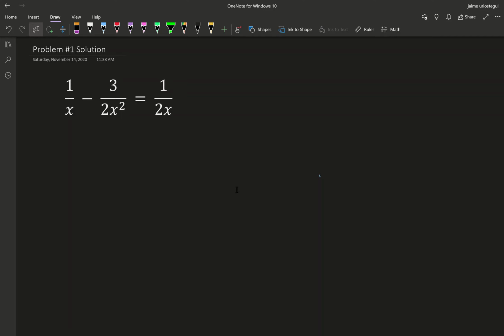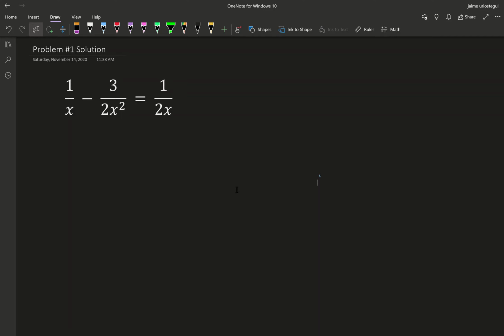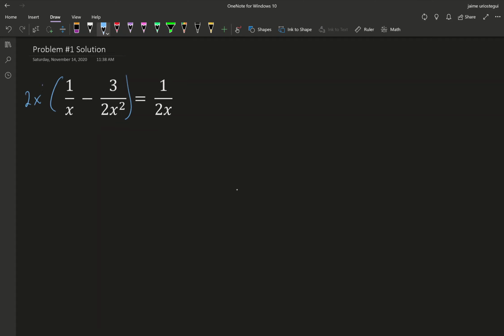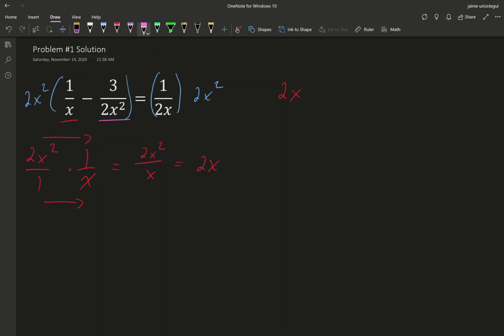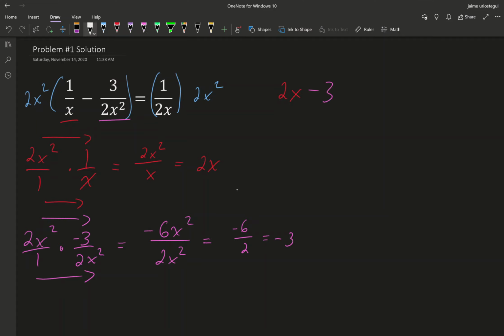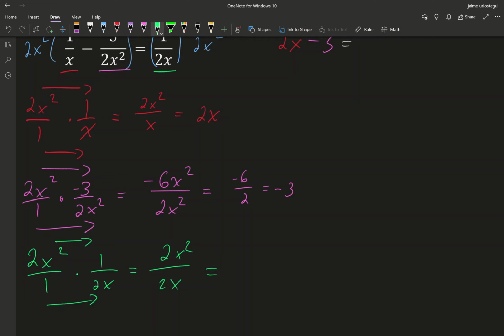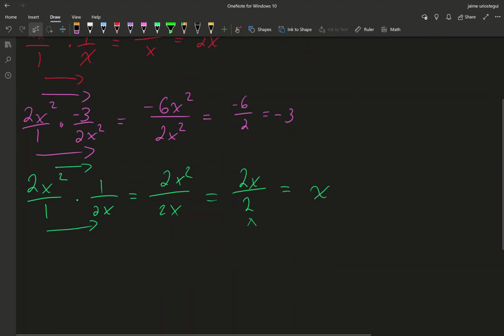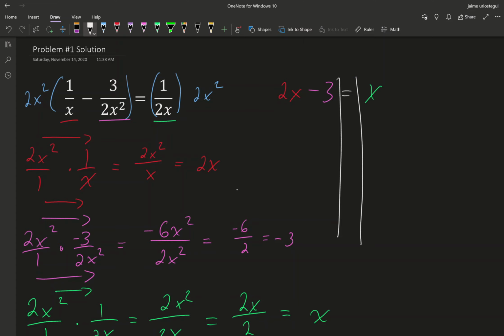QR Code Assignment Problem #1 Solution